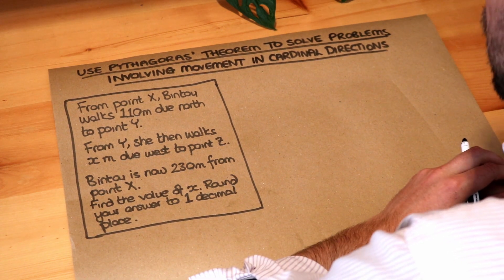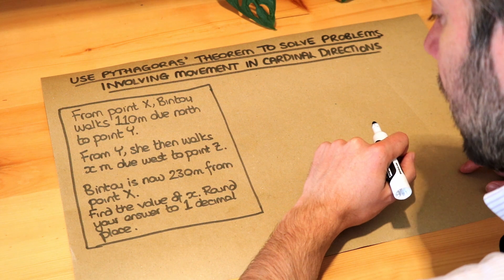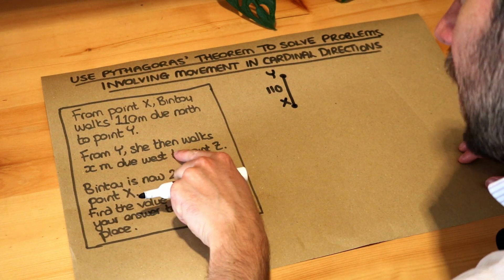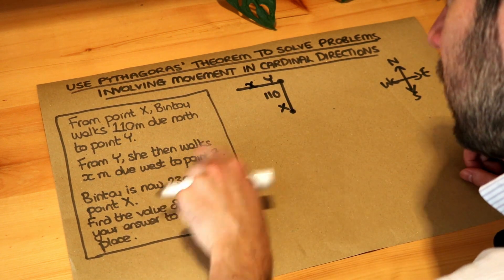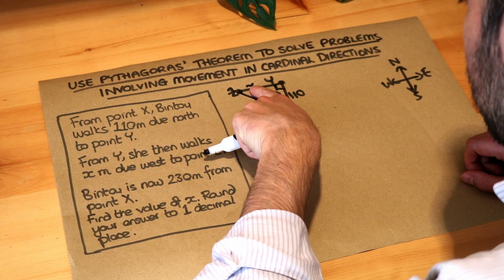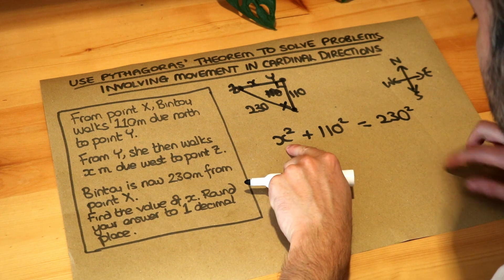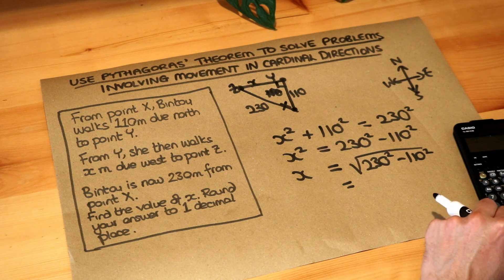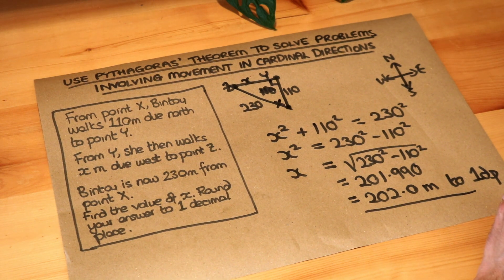Use Pythagoras' theorem to solve problem involving movement in cardinal directions.